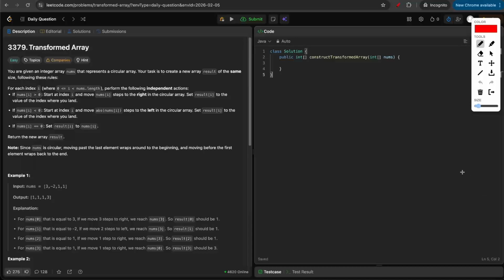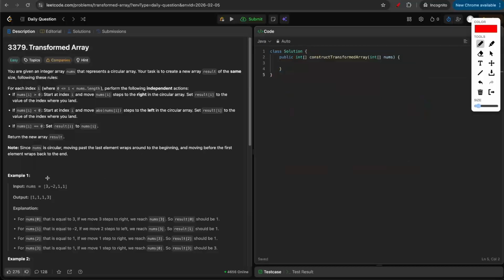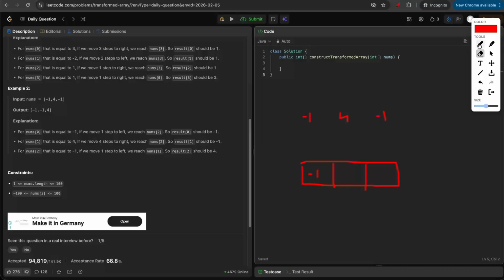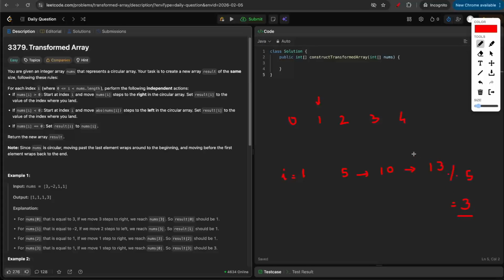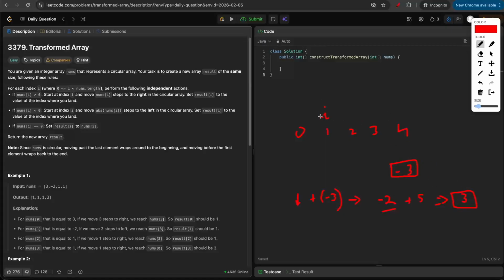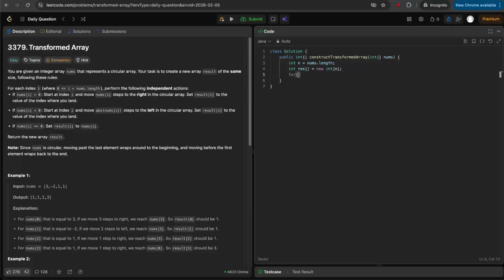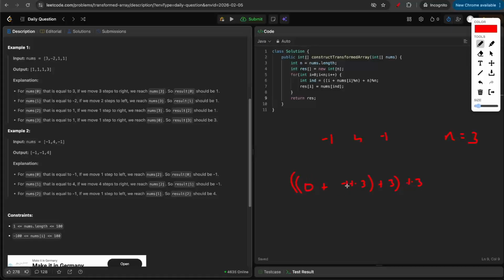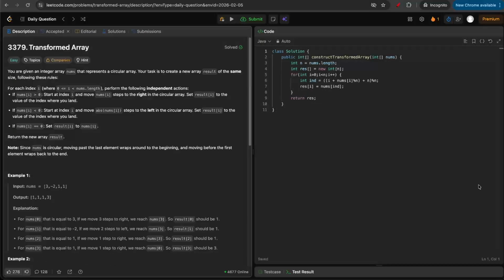Why Modulo Handles Circular Movement | Transformed Array | LeetCode 3379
In this video, we solve LeetCode 3379. Transformed Array using a simple circular array observation.

The key idea is to understand that movement in the array is circular:
• Positive values move to the right
• Negative values move to the left
• Moving beyond boundaries wraps around the array

Instead of simulating movement step by step, we use modulo arithmetic to directly compute the final index:
• (current index + steps) % n
• Adjusted to handle negative values safely

This converts the problem into a clean O(n) solution with constant extra logic.

🔹 What you’ll learn:
• How modulo works in circular arrays
• Handling negative movement safely
• Avoiding unnecessary simulation
• Clean index transformation logic

🔹 Topics:
• Arrays
• Modulo Arithmetic
• Circular Array

Video Chapters -
00:00 - Problem Statement
04:59 - Approach
10:04 - Code
14:43 - Time and Space Complexity